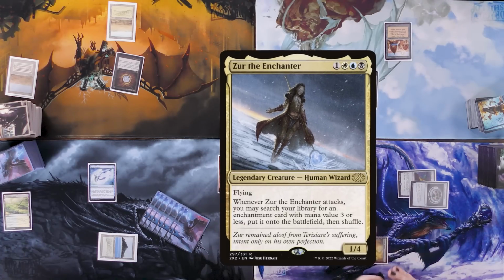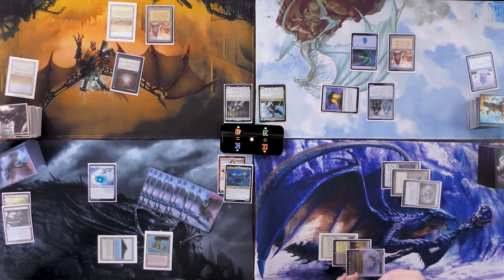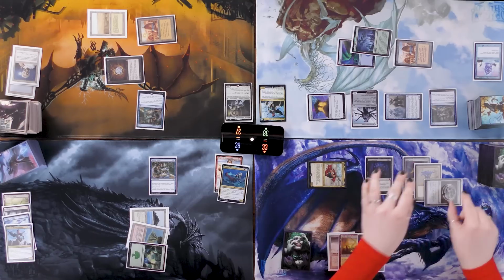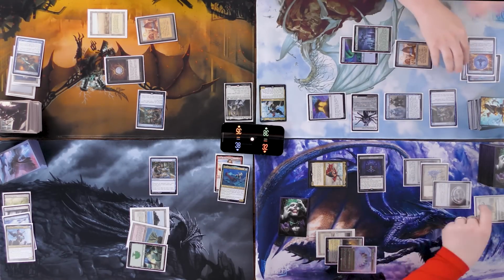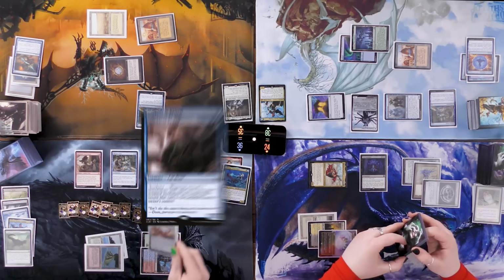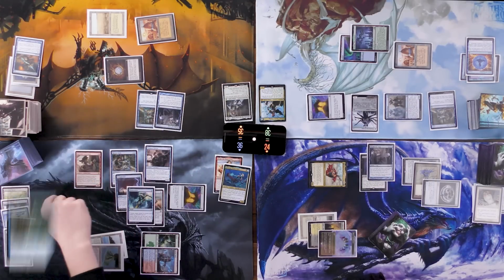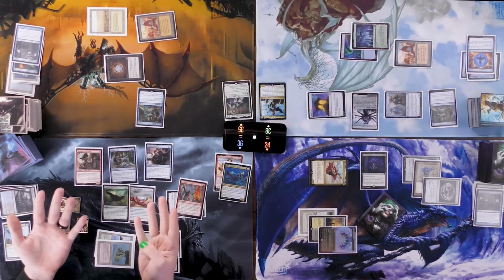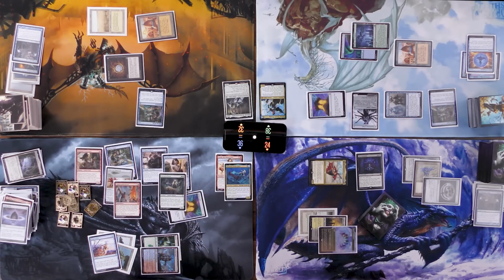Zur vs Kenrith vs Kinnan vs Dargo/Thrasios | Masterpieces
Get a 💲💰 6.99 credit when you sign up for a TCGPlayer Subscription.  Only the first 500 will get the credit, so sign up right here!